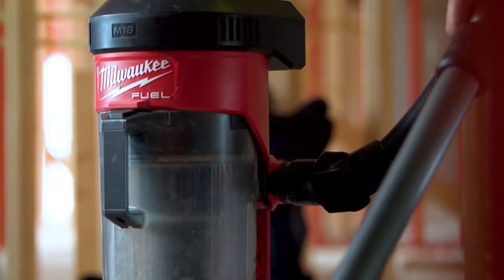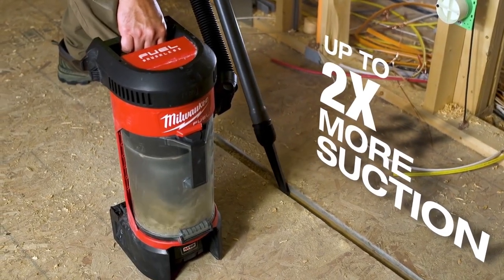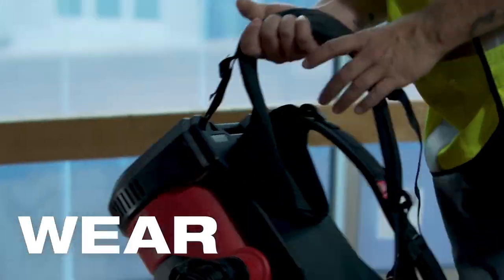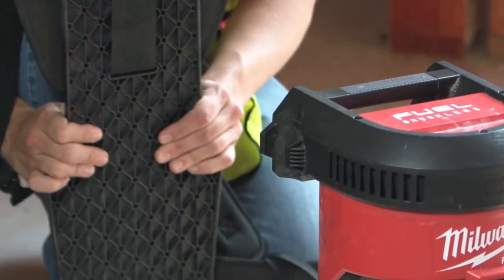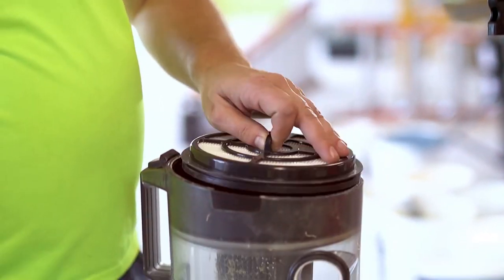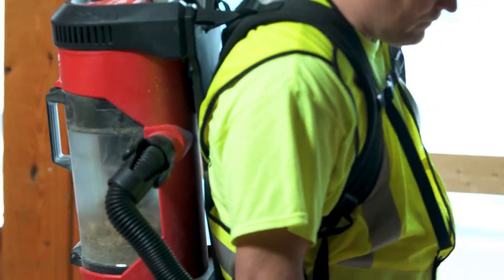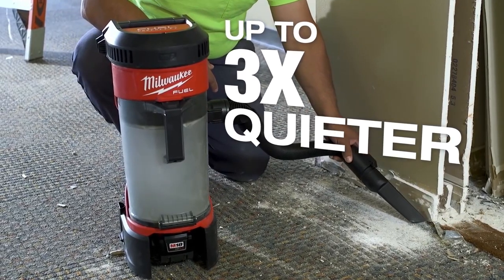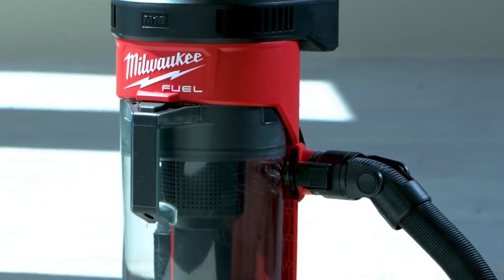Milwaukee® M18 FUEL™ 3-in-1 Backpack Vacuum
Milwaukee® introduces its first ever M18 FUEL™ 3-in-1 Backpack Vacuum, that brings unmatched performance, portability, and versatility to clean up the job site.

Built with the Milwaukee® designed brushless POWERSTATE™ motor, accompanied with cyclonic vacuum technology, provides advanced suction power, longer motor and filter life.

The bagless backpack vacuum cleaner empties debris at the click of a button, reducing downtime when the canister is full and allowing the user to get back to the task at hand.

An integrated quick release removable harness with an integrated canister hook to allow the user to wear, hang and carry the canister vacuum for ultimate cordless cleaning versatility.